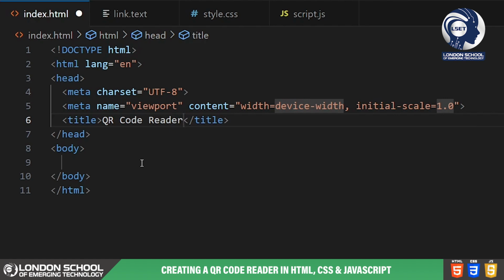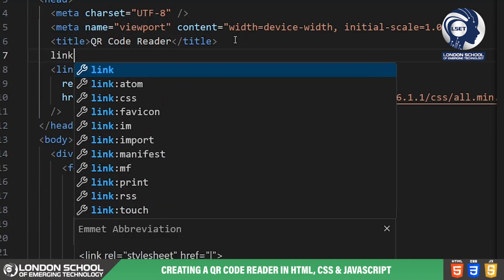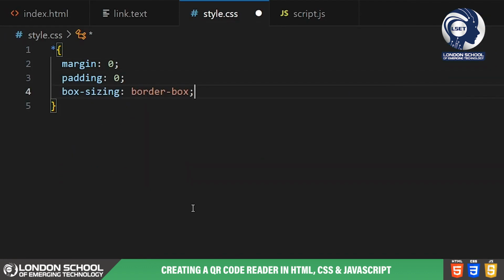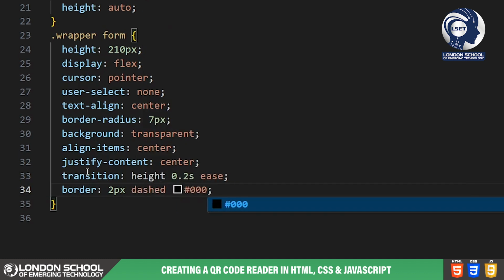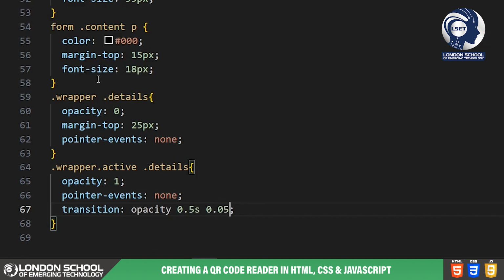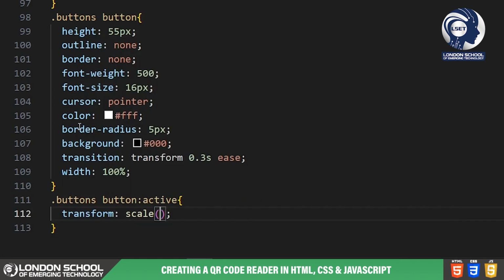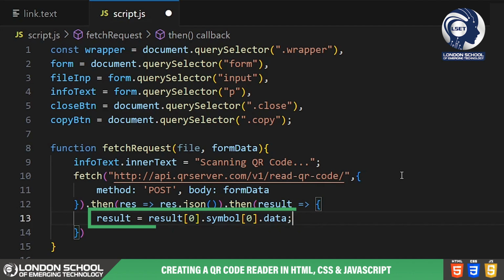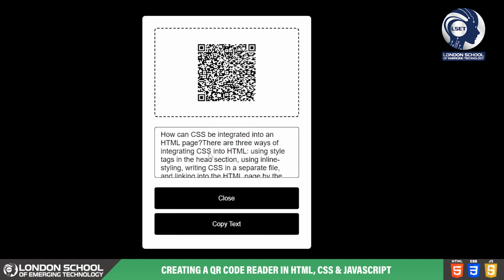How to Make a QR Code Reader with HTML, CSS, and JavaScript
Welcome to our detailed tutorial on building a QR Code reader using HTML, CSS, and JavaScript! In this video, we'll guide you step-by-step through the process of creating a functional QR Code reader that you can use directly in your web browser.

What you'll learn:

- Setting up the HTML structure for the QR Code reader interface
- Designing the app layout with CSS for a clean and responsive look
- Implementing JavaScript to handle QR Code scanning and decoding
- Integrating a JavaScript library for efficient QR Code processing
- Adding features such as camera access, error handling, and result display

By the end of this tutorial, you'll have a fully functional QR Code reader that you can customise and expand, providing a practical tool for scanning QR Codes on your web applications.

Looking to elevate your programming skills and dive into Python? Check out the Python Programming course offered by the London School of Emerging Technology (LSET). This comprehensive course covers everything from Python basics to advanced programming techniques, equipping you with the skills to excel in today’s tech industry.

Whether you’re a beginner or an experienced developer, LSET’s Python Programming course is designed to help you achieve your career goals in the tech industry. Enrol today and start your journey towards becoming a proficient Python developer!

Source Code for QR Code Reader Tutorial
Get Code: